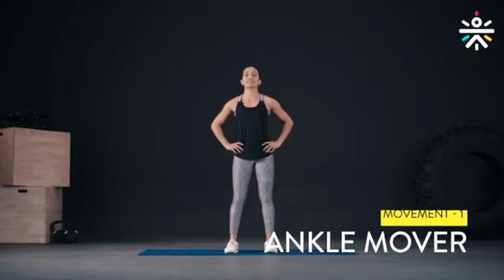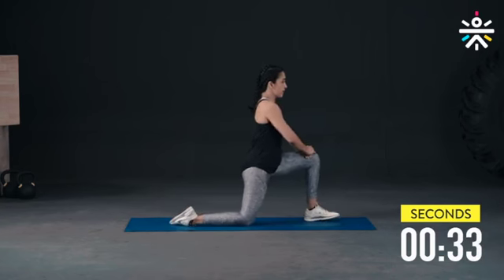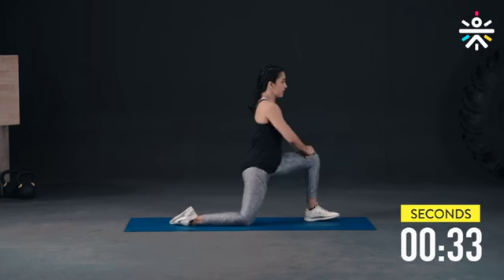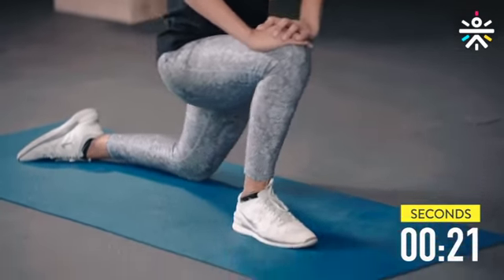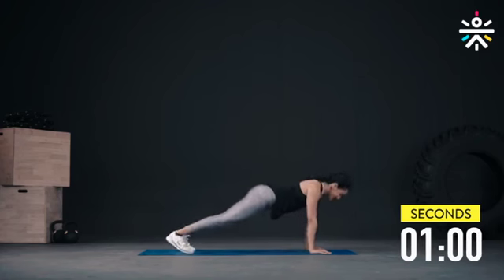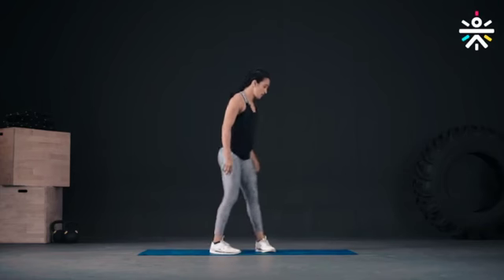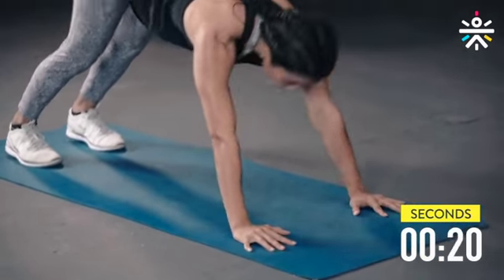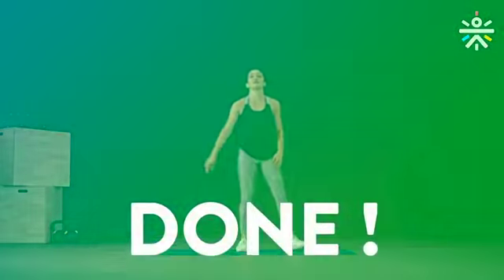10-Minute Stretching & Mobility Workout | cult fit Home Fitness | No Equipment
Loosen up and move better with this 10-minute mobility workout by cult fit! Designed to reduce stiffness and improve flexibility, this no-equipment routine includes movements like Ankle Mover, Downward to Cobra, and the World’s Greatest Stretch. Do it anytime, anywhere—say yes to healthy living with cult fit!

We make group workouts fun, daily food healthy & tasty, mental fitness easy with yoga & meditation, and medical & lifestyle care hassle-free.